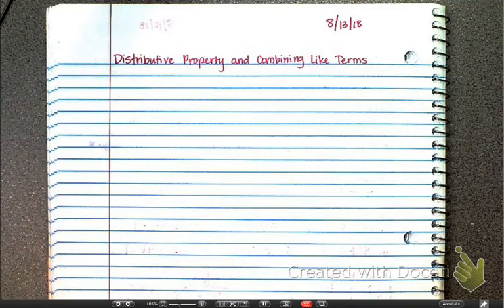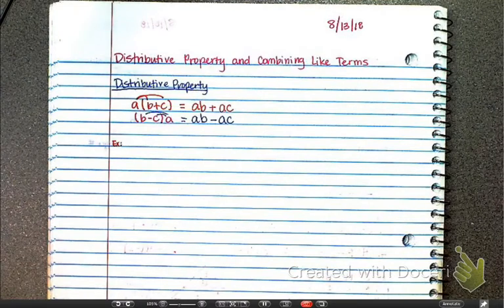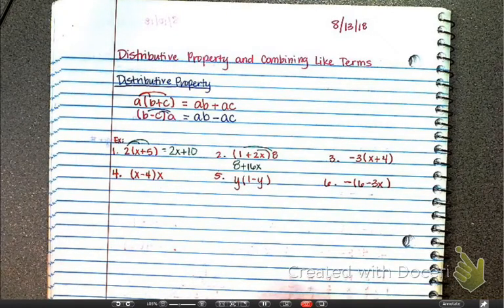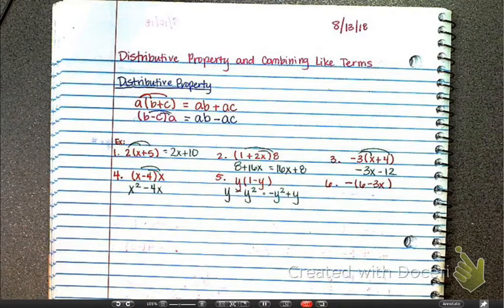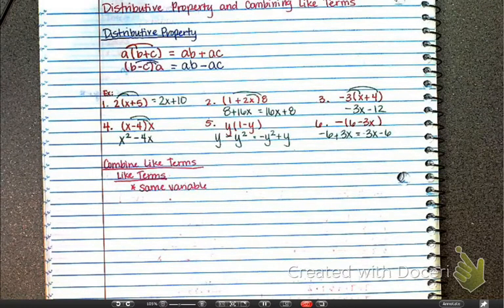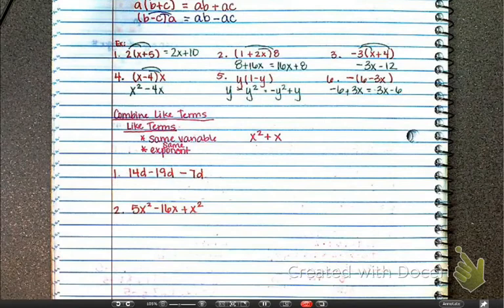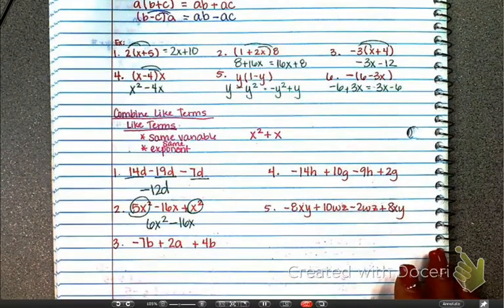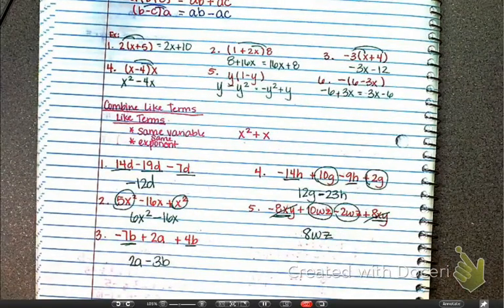Distributive Property and Combining Like Terms